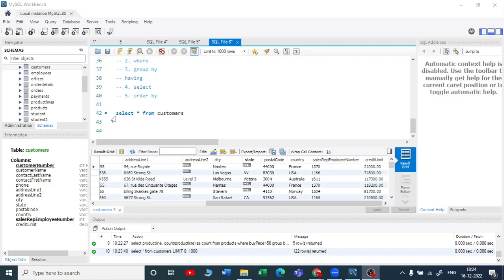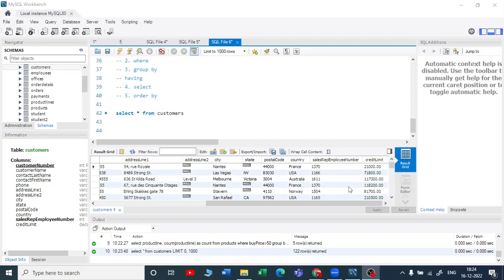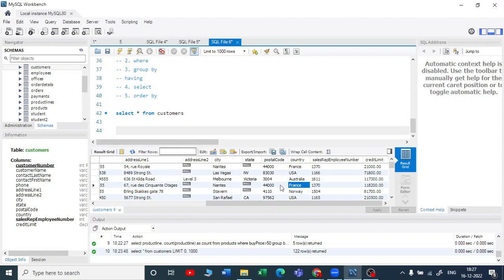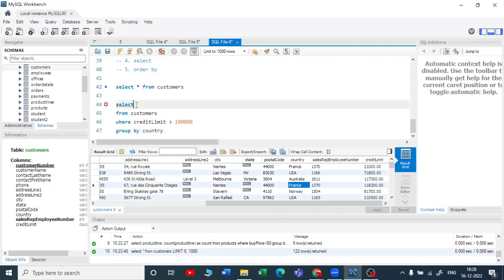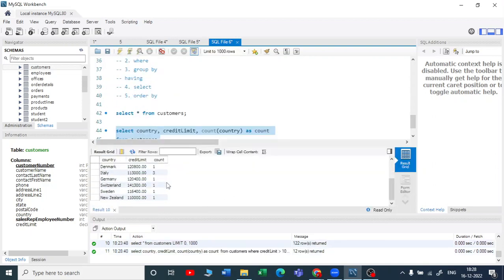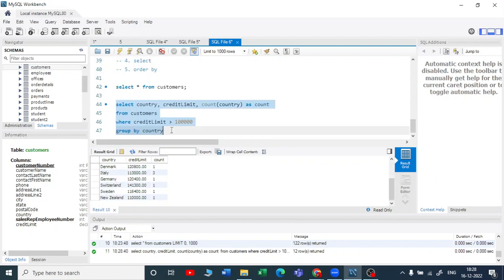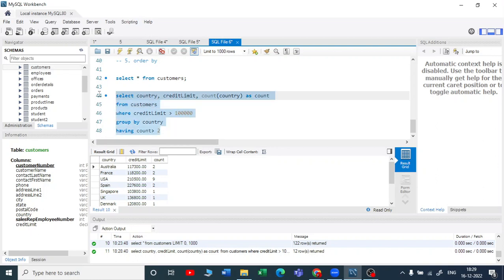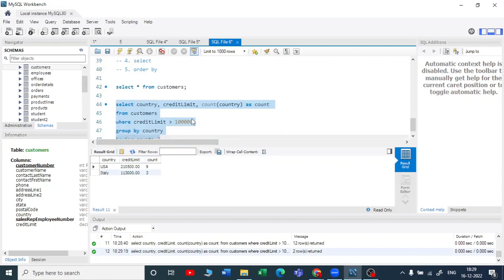33.2 Group by with Having Clause in MySQL | Introduction to MySQL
In this tutorial, discover the practical application of the Having Clause in conjunction with the Select Command, enabling precise data filtering. Explore our curated MySQL tutorial playlist, ideal for those new to database management.